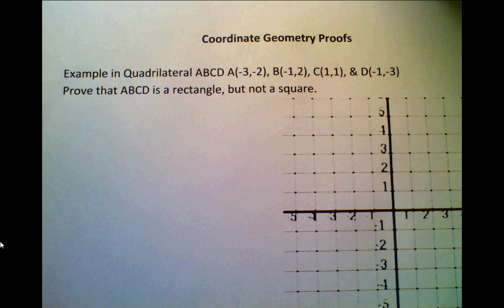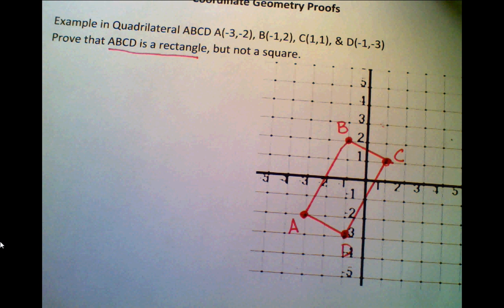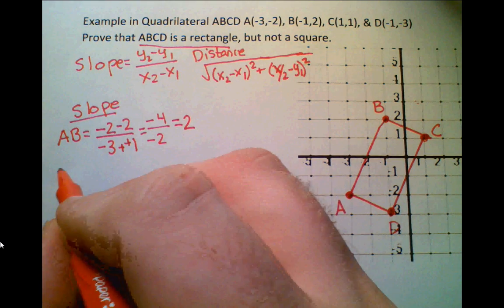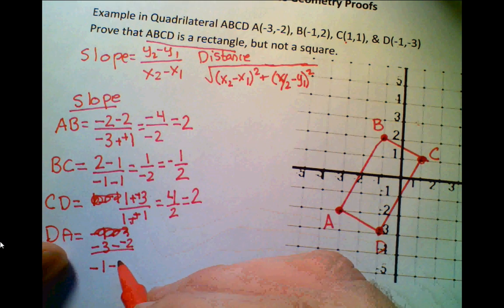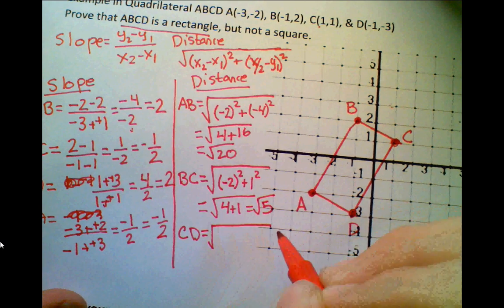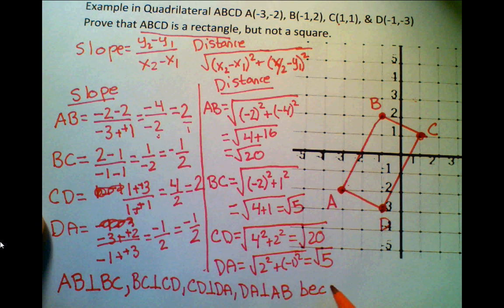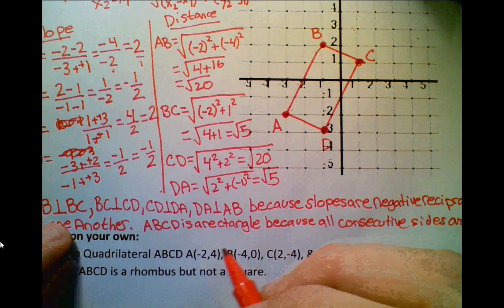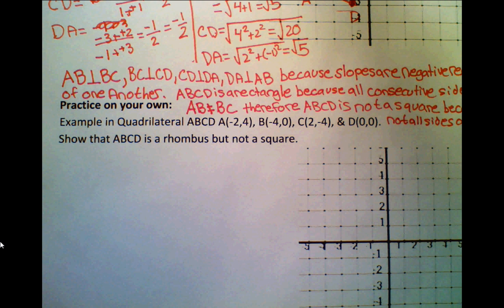Coordinate Geometry Proofs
This video is long... sorry students :-( Basically has one coordinate Geometry Problem on it. you can access the page of notes